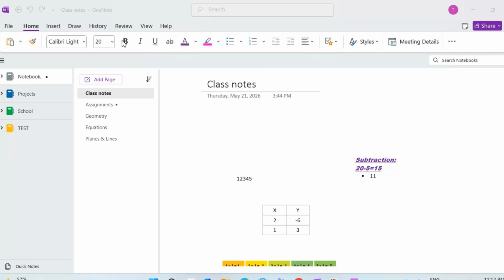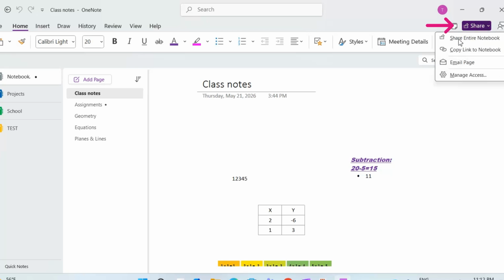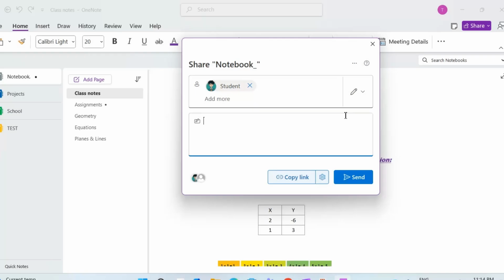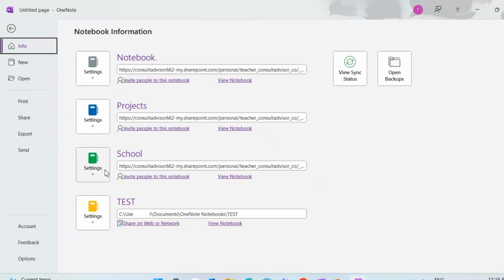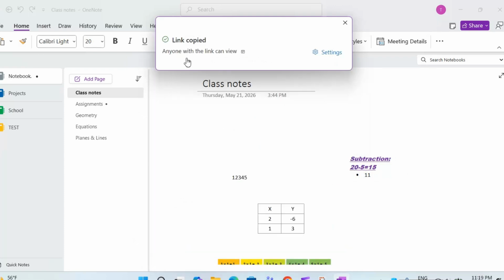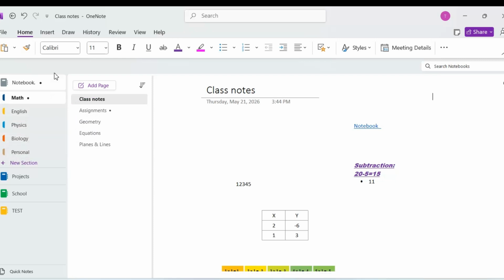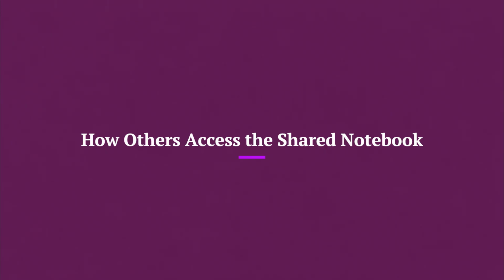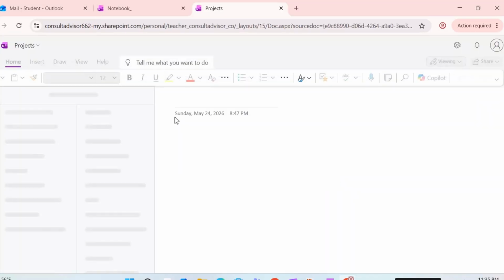Microsoft OneNote - Sharing and Protection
In this tutorial, teachers will learn how to share Microsoft OneNote notebooks and collaborate efficiently with colleagues and students. Discover how to manage sharing permissions, work collaboratively in real time, organize shared content, and use OneNote as a powerful tool for teamwork, lesson planning, and classroom collaboration. Perfect for educators looking to enhance communication and digital collaboration within their teaching environment.